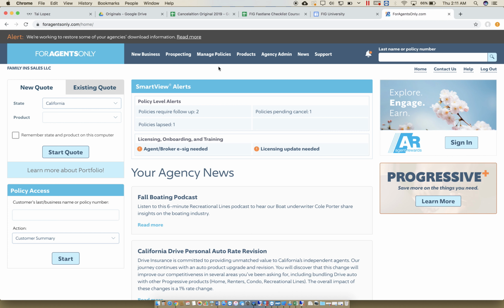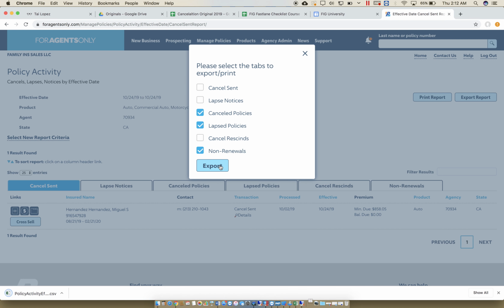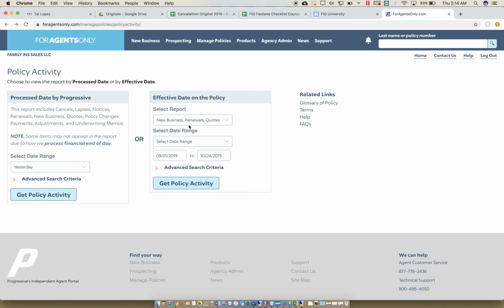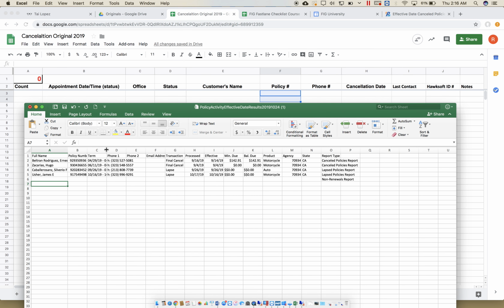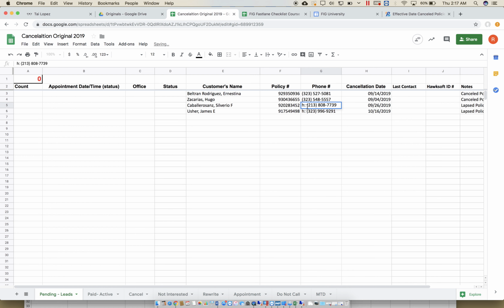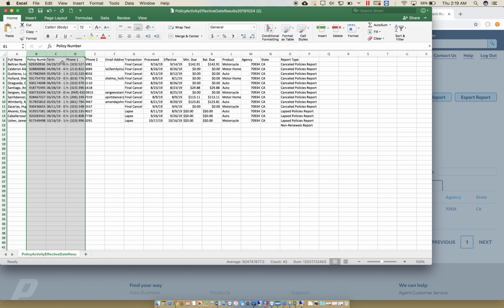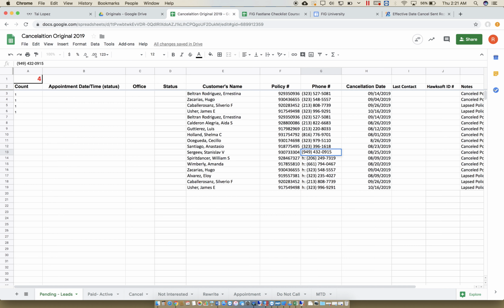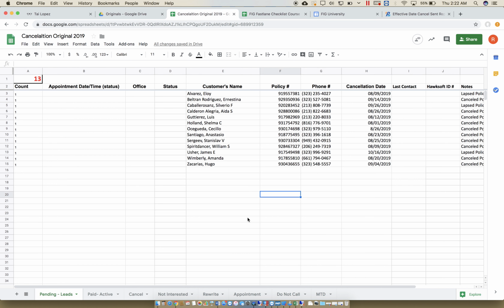Download Progressive - Cancel